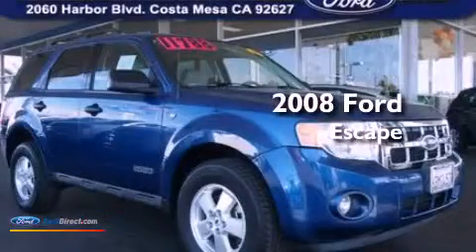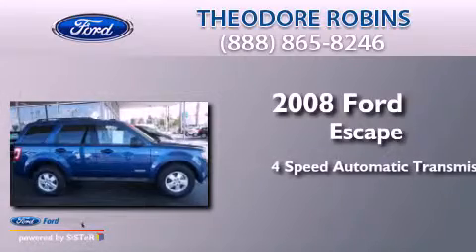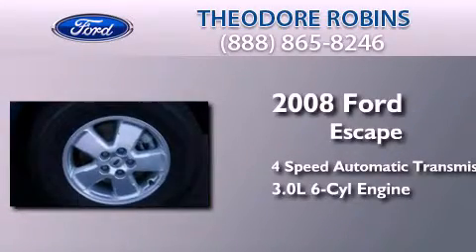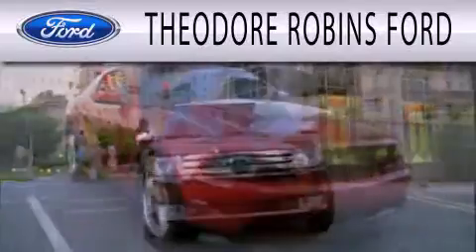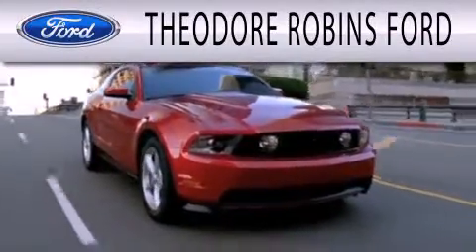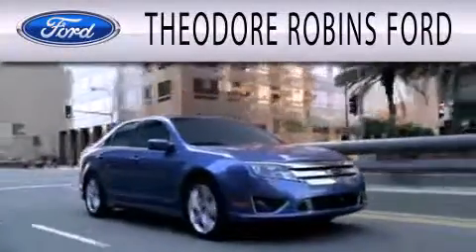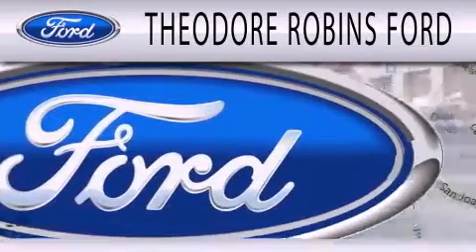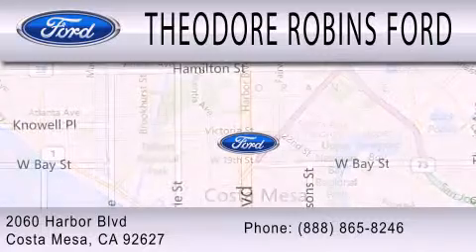2008 FORD ESCAPE Costa Mesa CA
Year : 2008
 Make : FORD
 Model : ESCAPE
 Engine : 3.0L V6 24V MPFI DOHC
 Trans . : 4-SPEED AUTOMATIC
 Exterior : VISTA BLUE CLEARCOAT METALLIC
 Miles : 106,123
 Interior : STONE
 Stock : DB01869A